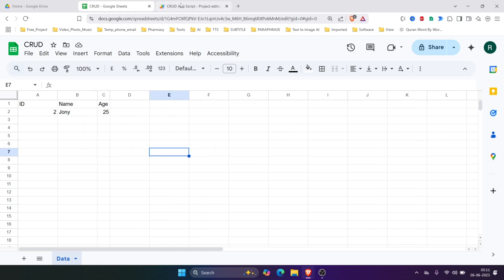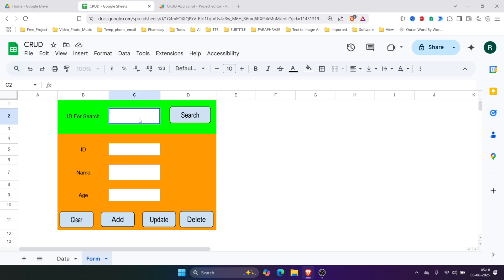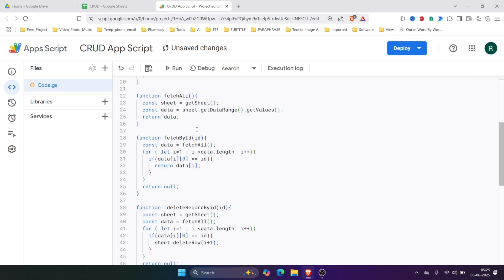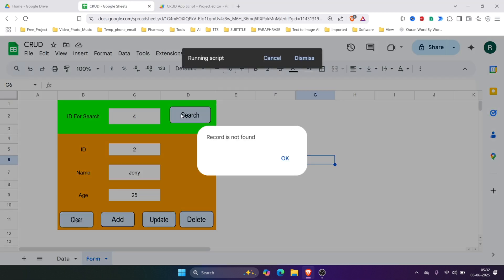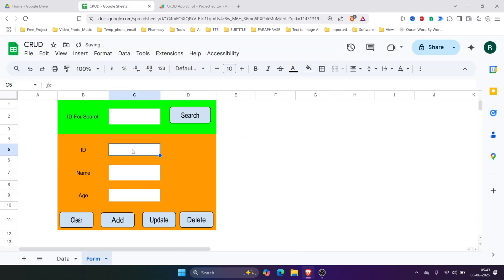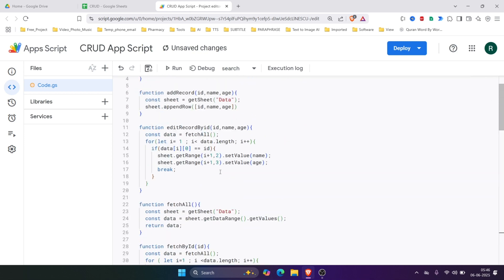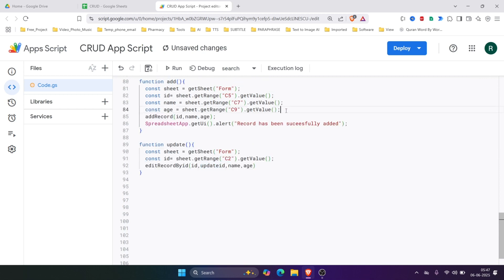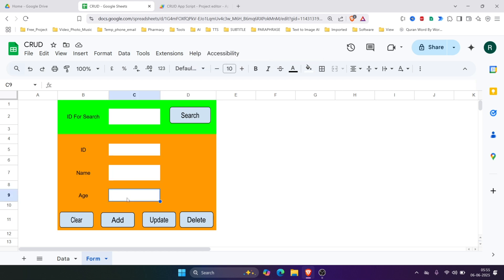Google Sheets CRUD Tutorial in Sheet Form with Apps Script | Add, Edit, Delete, Search | Part-2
Want to build a powerful CRUD (Create, Read, Update, Delete) system in Google Sheets using Google Apps Script? 🚀
In this video, you'll learn how to:

🔍 Search records using ID

➕ Add new data into your Google Sheet

📝 Edit/update existing entries

❌ Delete records with one click

🧹 Clear form inputs

This is perfect for creating simple internal tools, form-based automation, and beginner projects with no external database needed!

📁 Sheet Structure Used:

"Data" Sheet stores all the records

"Form" Sheet is used for input/output interface

💡 Learn how to use Apps Script to automate and manage data easily in a user-friendly way.

🔗 Try the code yourself and customize it as per your project needs!